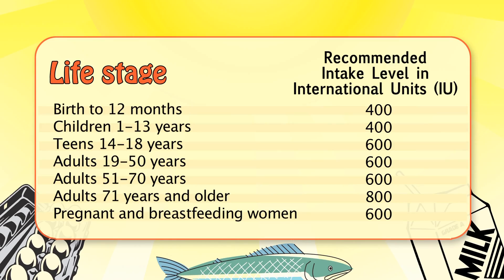How Much Vitamin D Do You Need?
Vitamin D is essential to overall health. The requirements for vitamin D are set by the Institute of Medicine's Food and Nutrition Board based on the strength and quality of current scientific evidence. This video discusses safe and adequate levels of vitamin D.